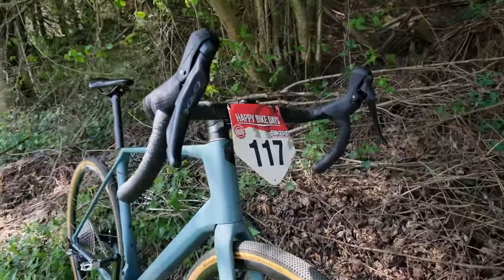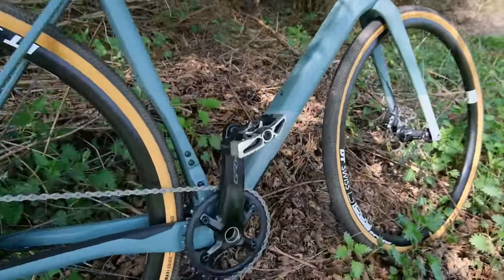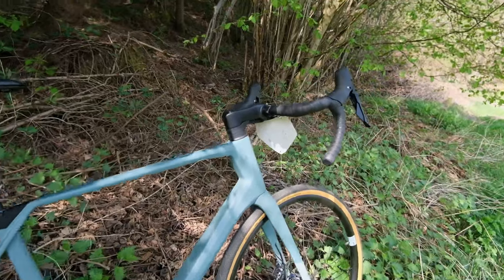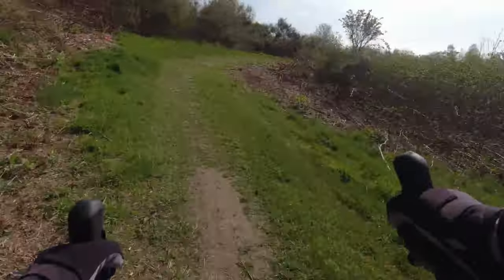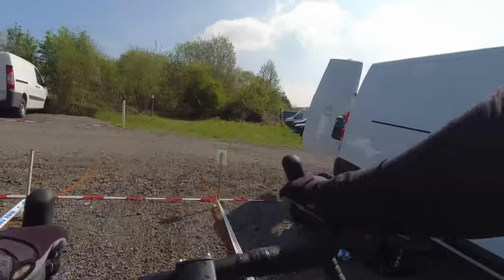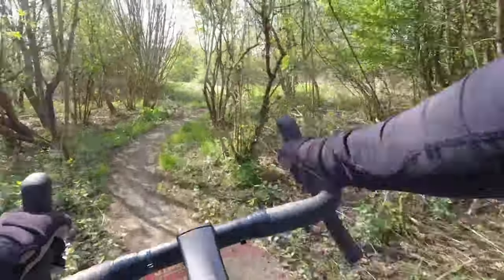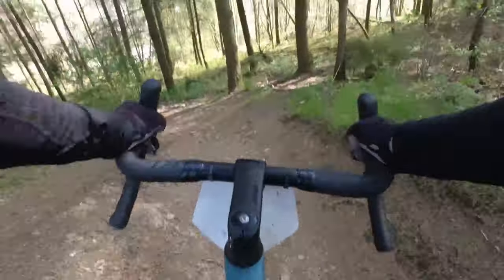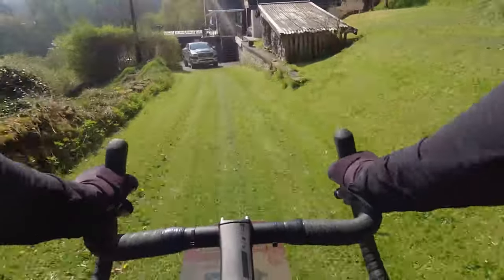2022 Superior Bikes X-ROAD GR ROAD & GRAVEL First Ride Impressions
Nothing is quite as janky as taking a road bike off-road. How does the 2022 Superior X-Road GR cope?